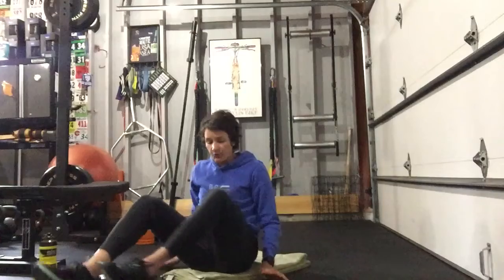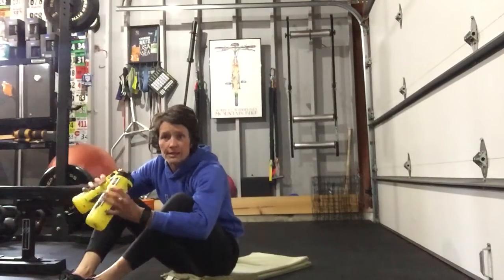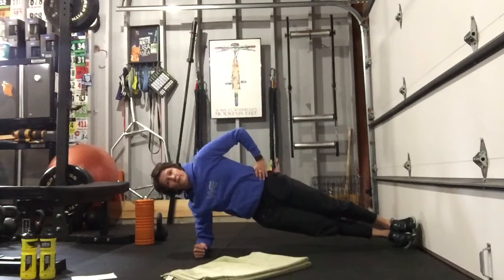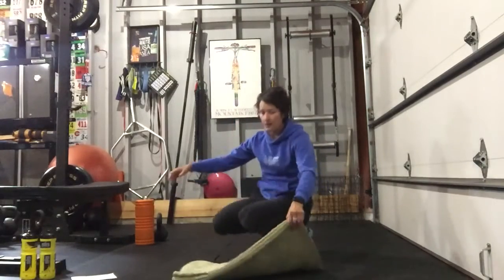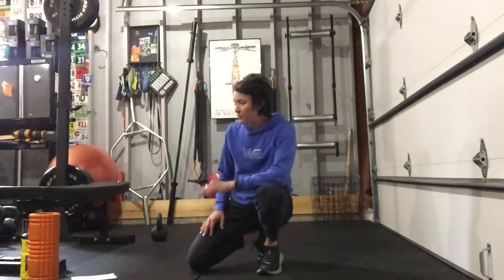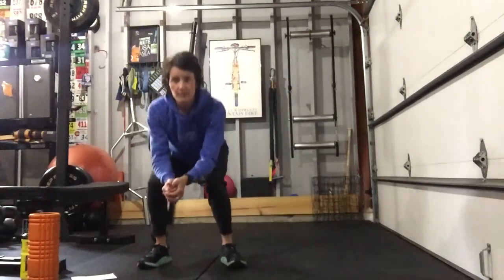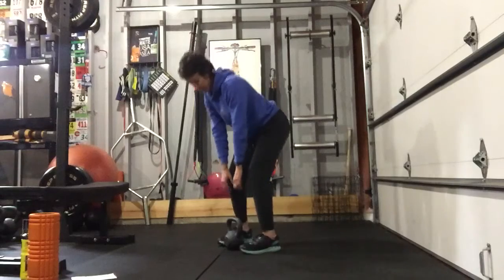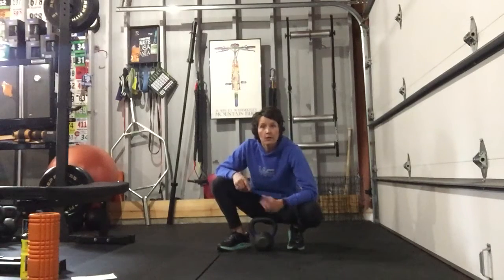Helpful Hints for Week #4, Session #1 of the 4w Strength Maintenance Program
To purchase the 4 week Strength Maintenance Program, click on this link to take you to the Train Heroic Marketplace: